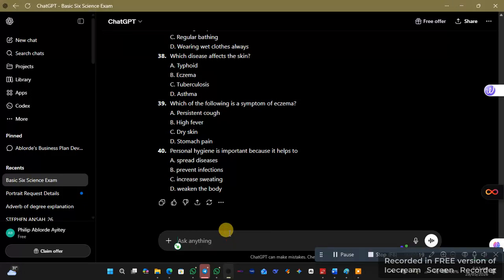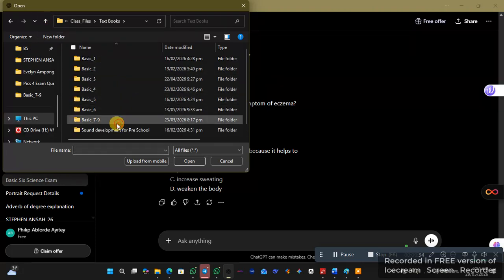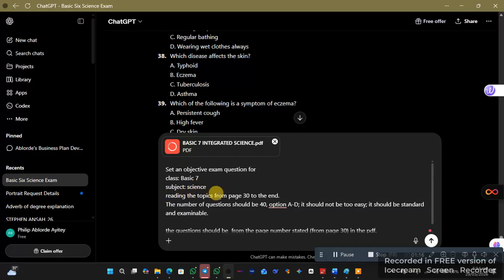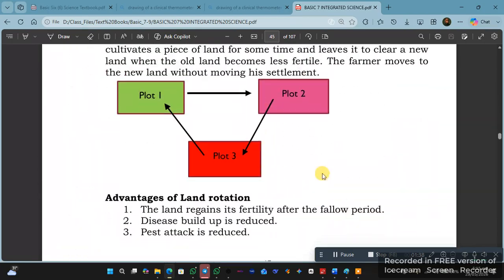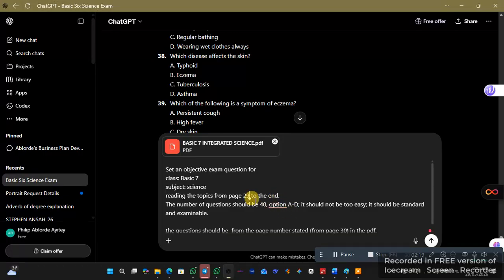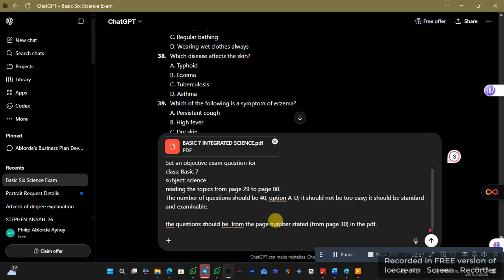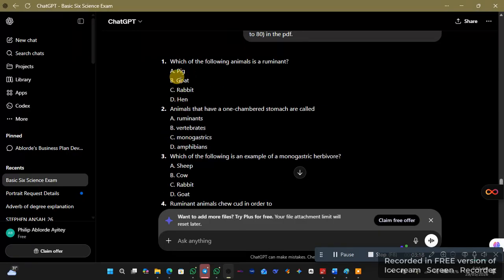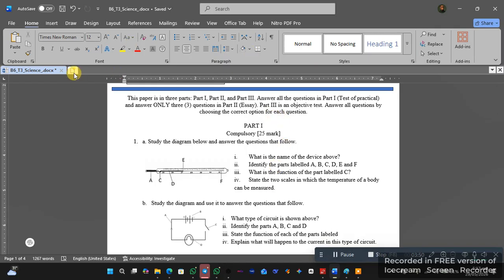How to use ChatGPT to set exam questions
You can set your preferred prompt, but make sure it's clear for the AI to execute.